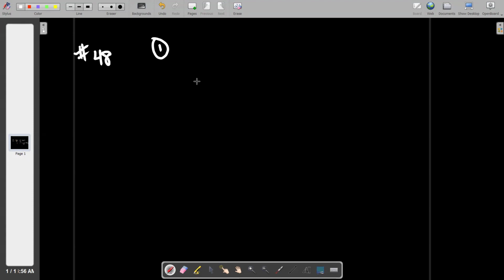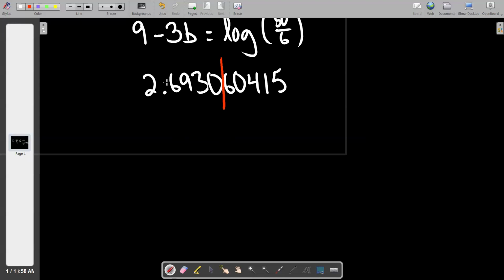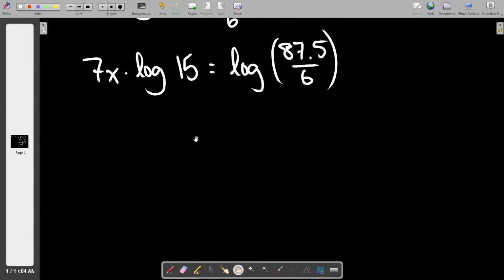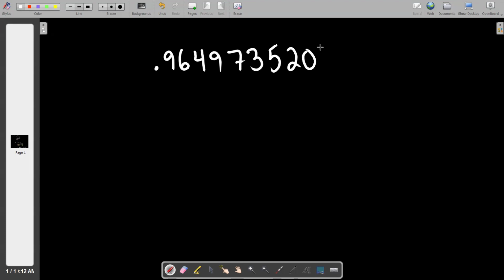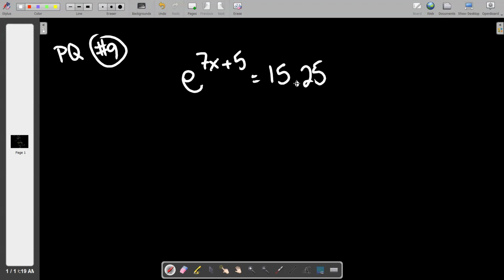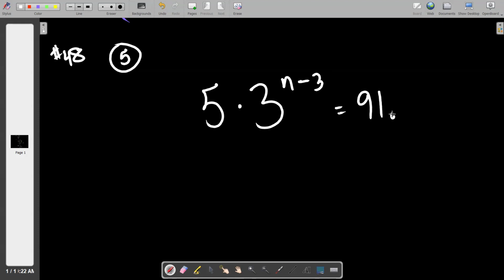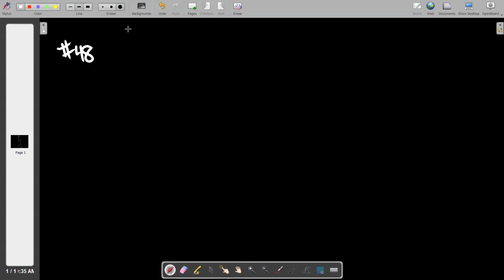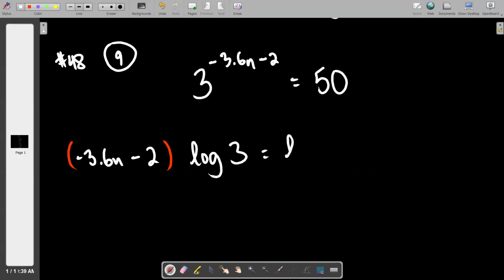Questions and Answers (exponential equations)